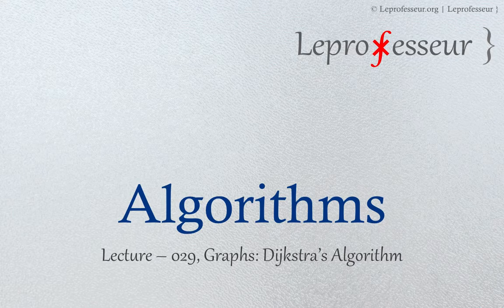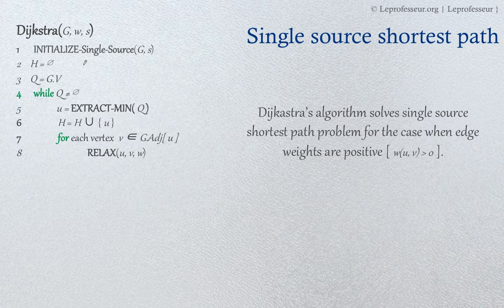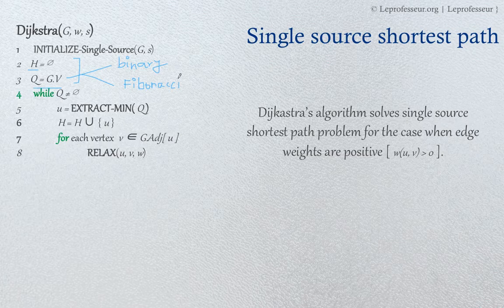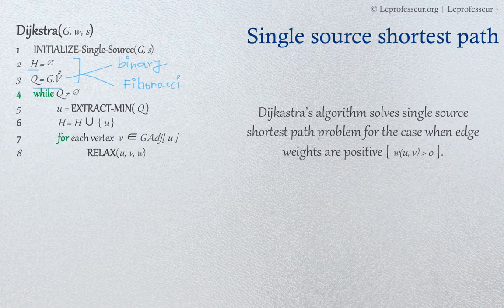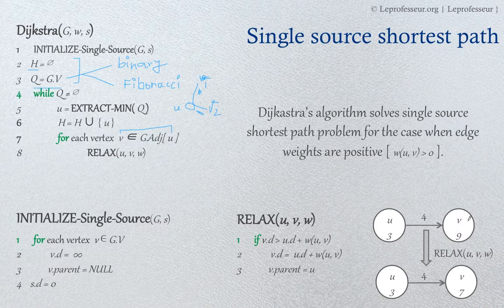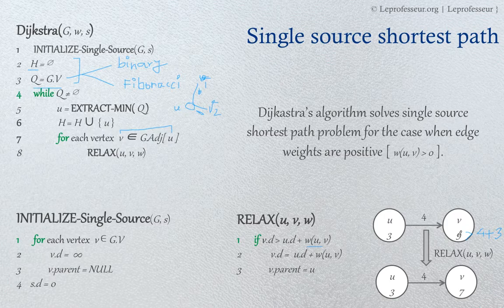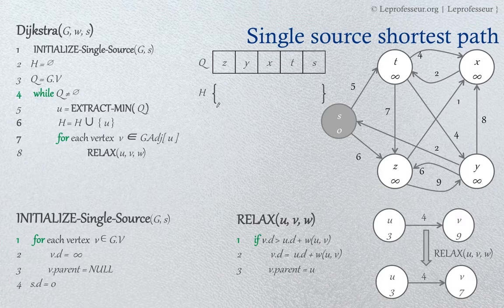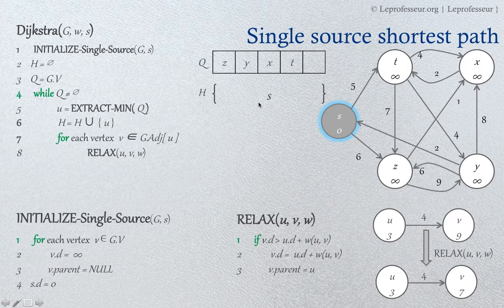⨘ } Algorithms } 29 } Graphs } Dijkstra's method }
Dijkstra's algorithm for single-source shortest path.